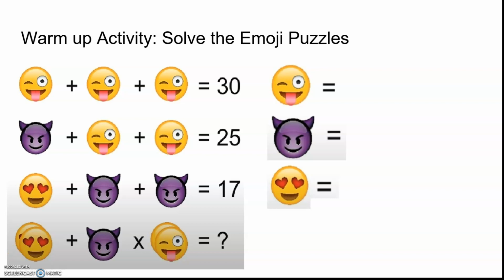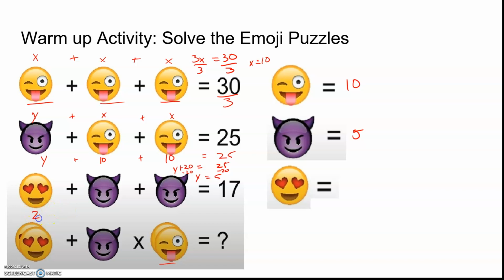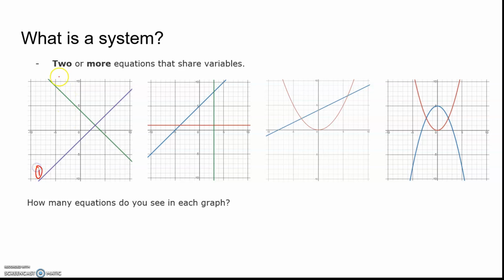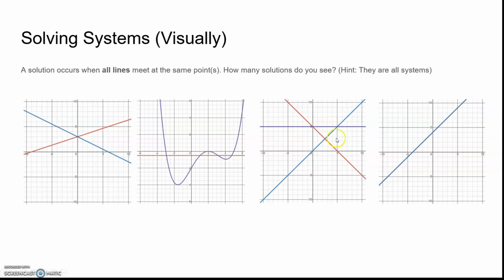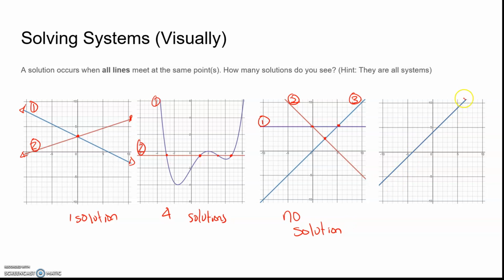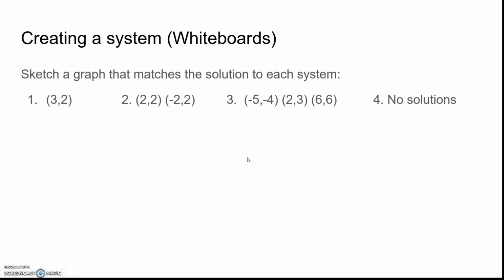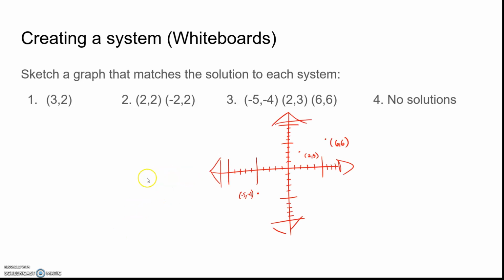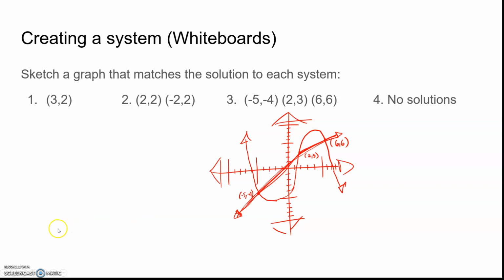CCR Skill 11: Inferring Answers From Systems of Equations